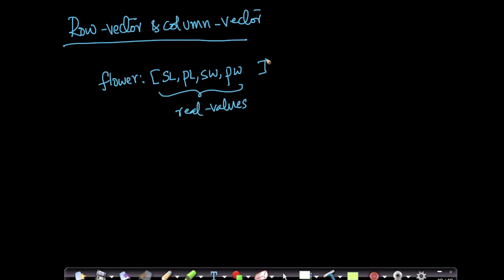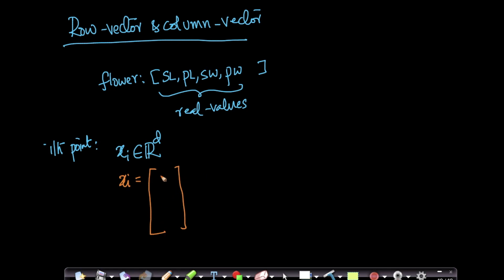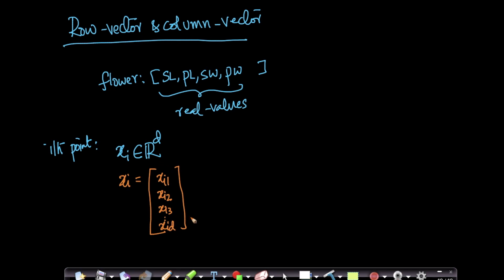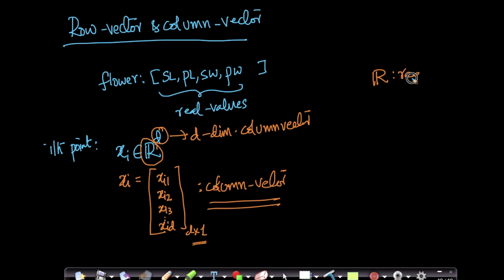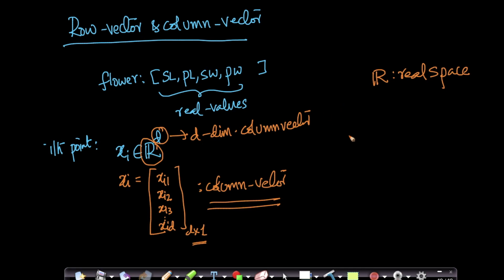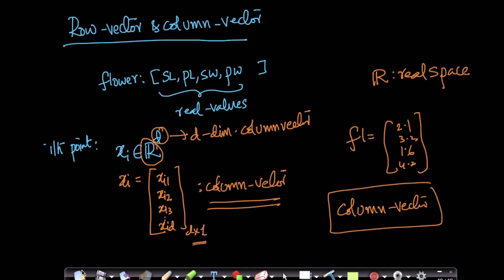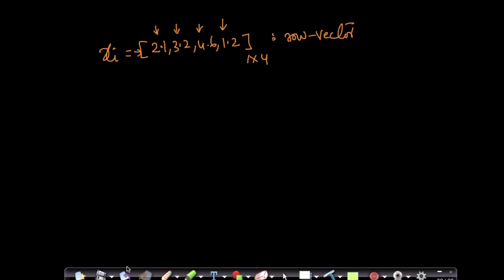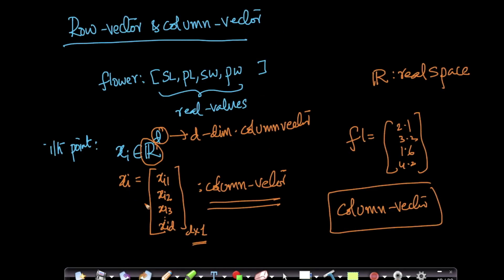Row Vector, Column Vector: Dimensionality reduction and visualization Lecture 2 @Applied AI Course